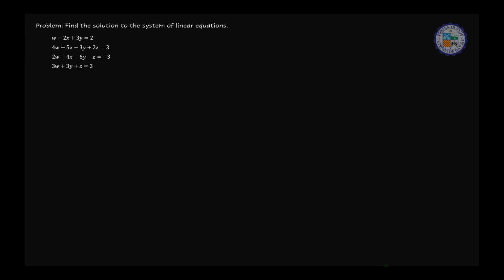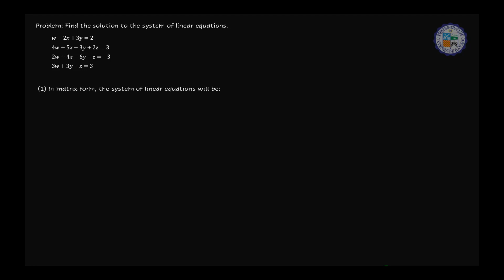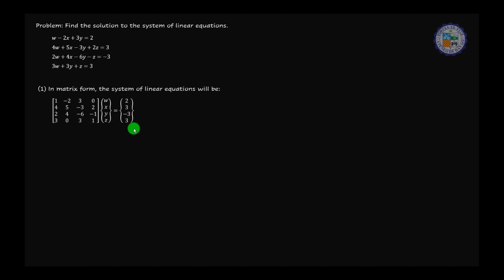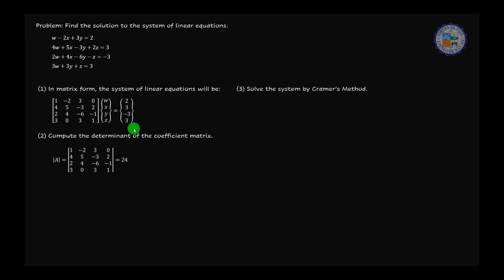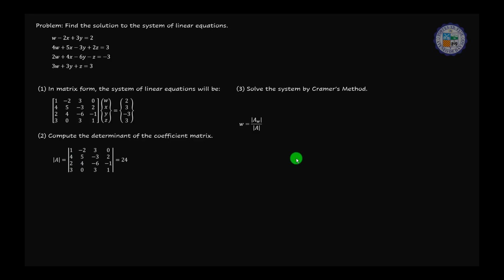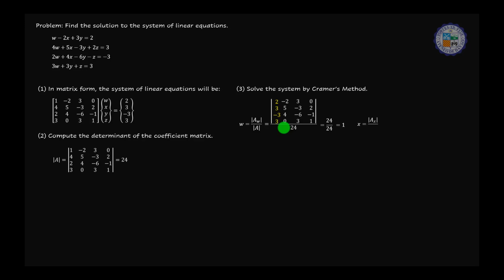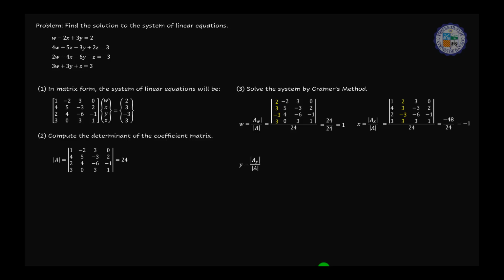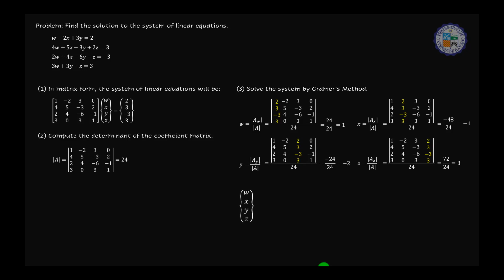Cramer's Rule: A Solution to System of Linear Equations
Here, Cramer's rule is used to find the solution to the system of linear equations.

Please watch this video in full screen. Thank you!